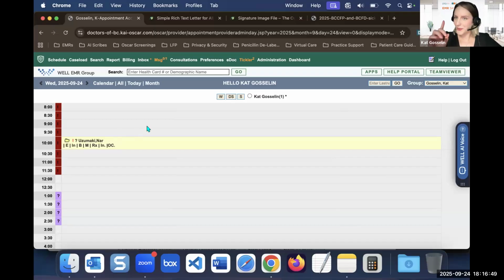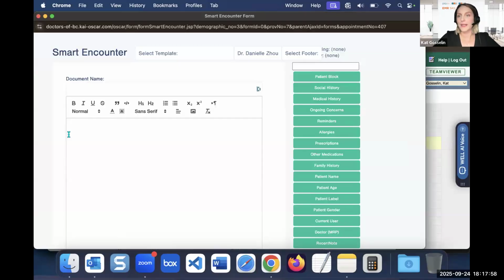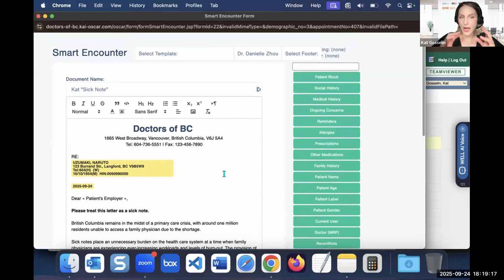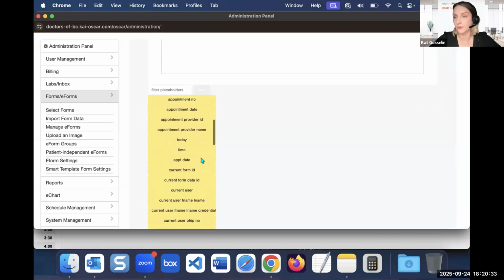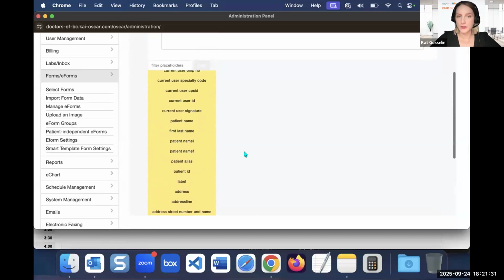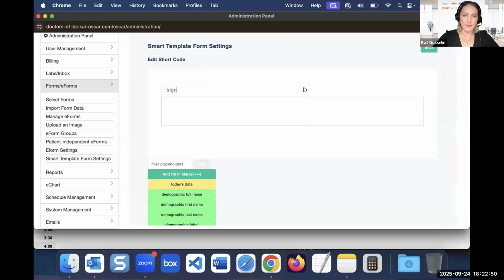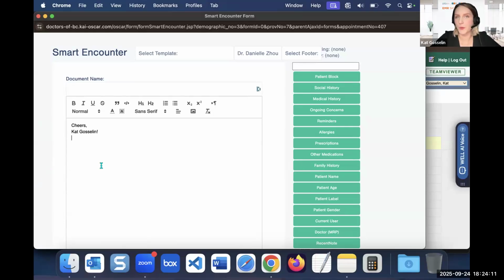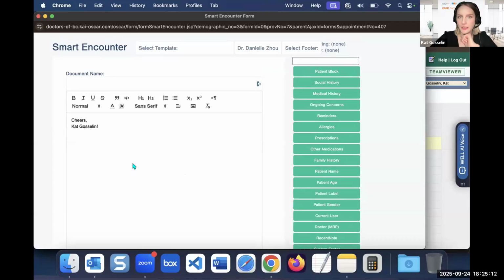EMR Skill Building - OSCAR Templates: Smart Encounter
In this section, Doctors of BC Health Technology Coach provides an overview of the Smart Encounter form that’s only available in OscarPro. This form is very similar to the letter generator, but has additional features like creating templates or short codes. Instructions were provided on how to enable Smart Encounter, how to create Smart Encounter Template and short codes.